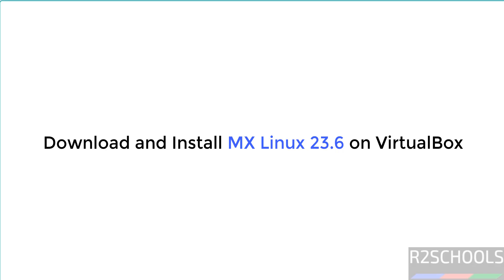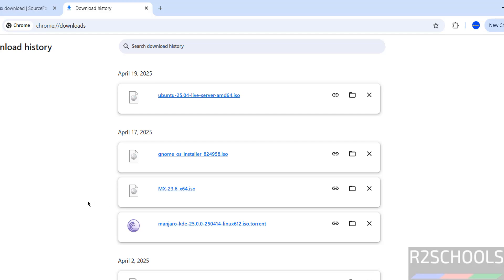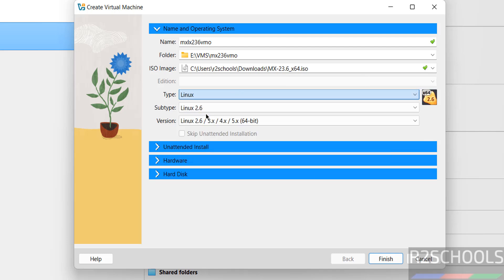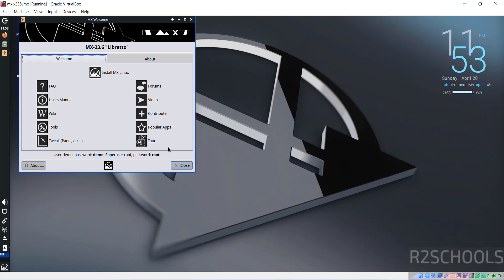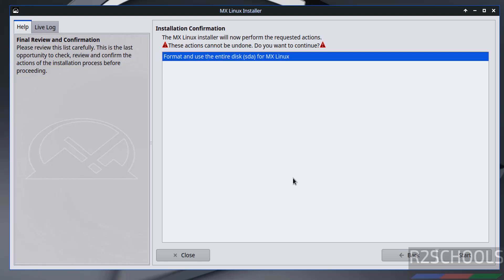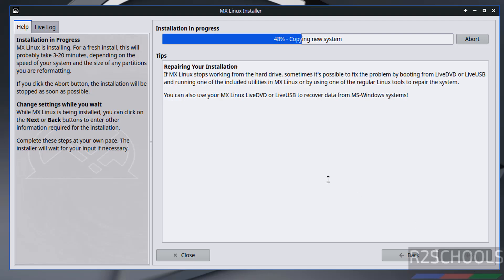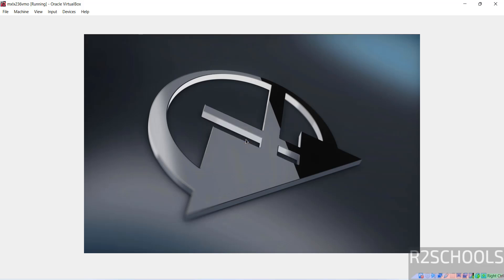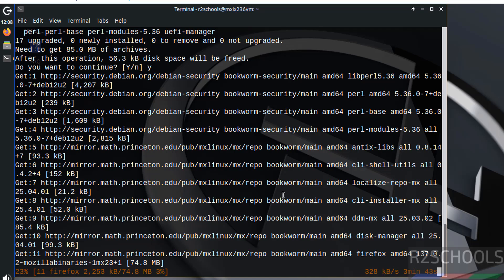Install MX Linux 23.6 on VirtualBox in Windows - Super Easy Step-by-Step Guide! | 2025 updated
In this step-by-step tutorial, I’ll show you how to download, install, and set up MX Linux 23.6 on VirtualBox in Windows. MX Linux is a lightweight, powerful, and user-friendly Debian-based Linux distribution, ideal for both beginners and advanced users.

What You'll Learn in This Video:
✅ How to download MX Linux 23.6 ISO
✅ How to create a virtual machine (VM) for MX Linux
✅ Step-by-step installation guide of MX Linux 23.6
✅ How to install Guest Additions for better performance